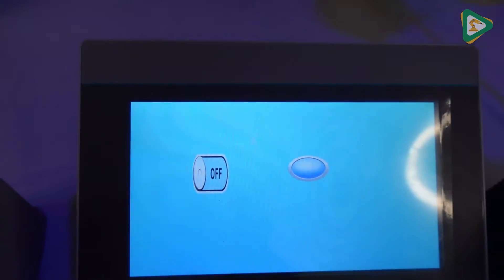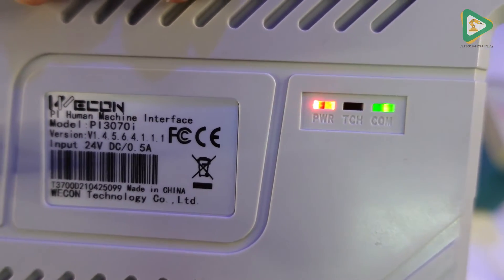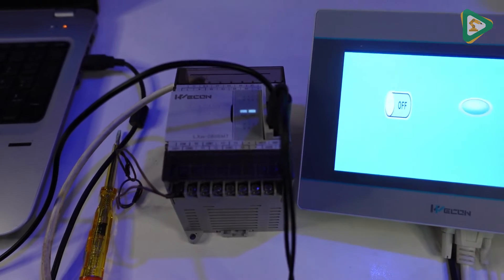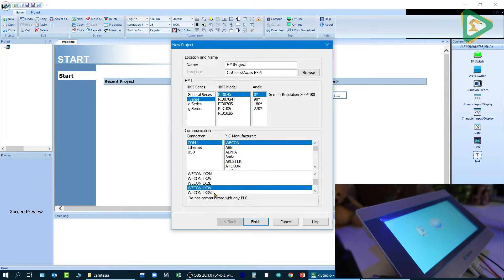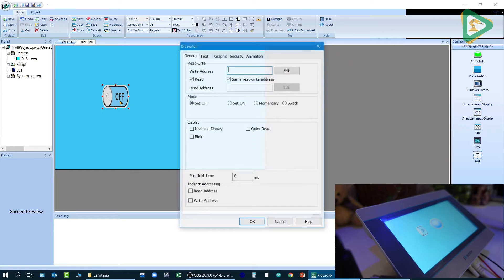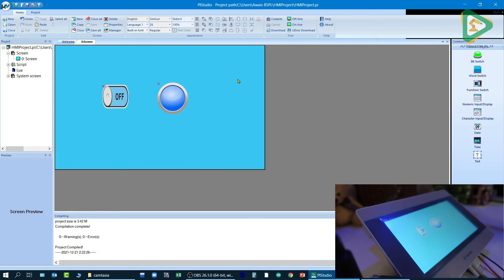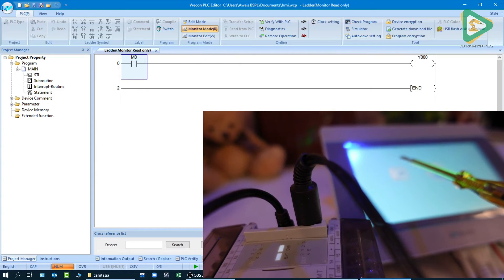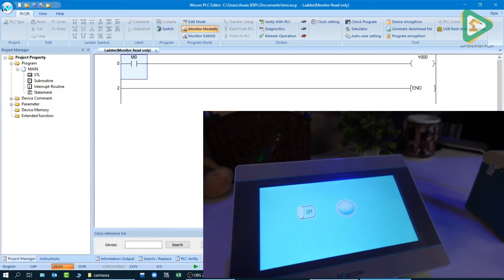WECON HMI Programming via PISTUDIO | Interfacing with LX3V PLC via RS422 | Interface Wecon PLC & HMI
(Available in English/Urdu/Hindi on Siemens, Allen Bradley, Delta PLCs and more)

PLC and HMI Tutorials for beginners (DELTA PLC) | Urdu/Hindi

Ignore these tags:
PLC Training for beginners
HMI Training for beginners

SCADA Training for beginners